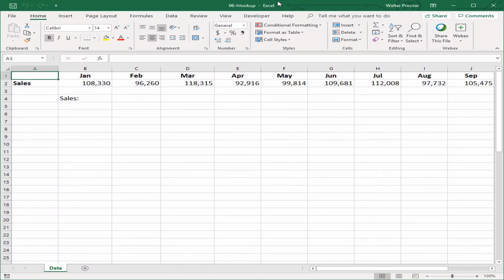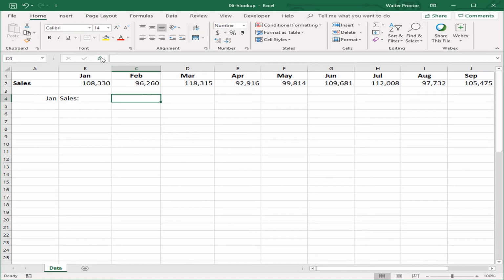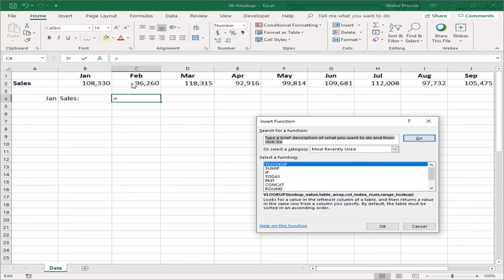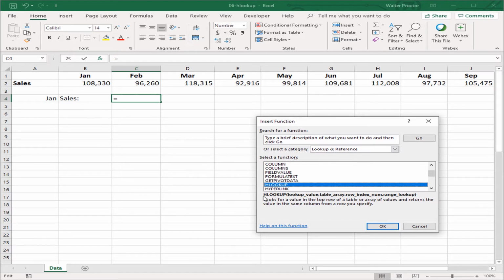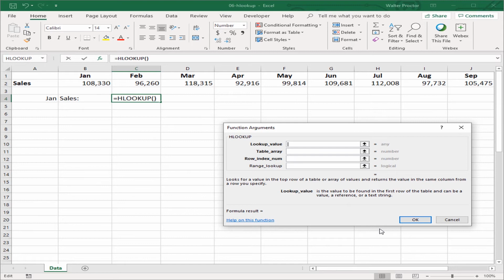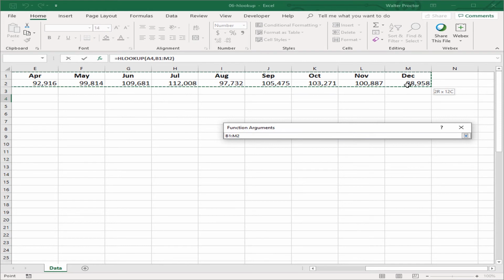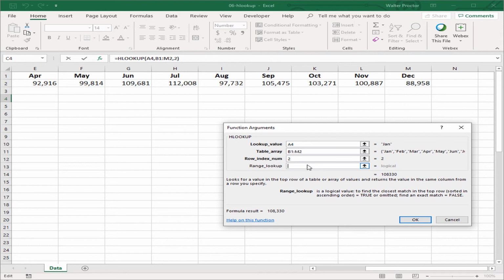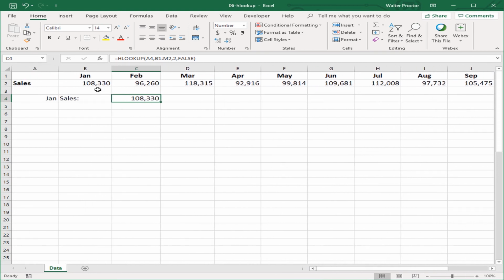How to Use the HLOOKUP function In Excel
This free tutorial that shows you how to use the HLOOKUP function in Excel.